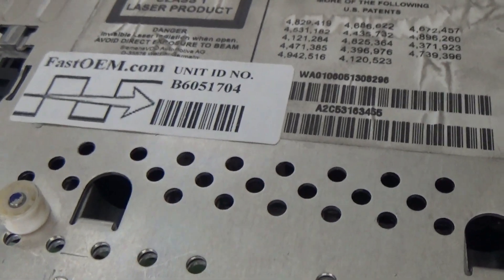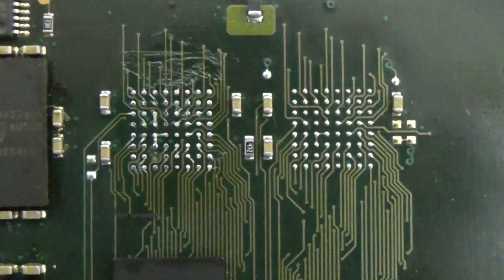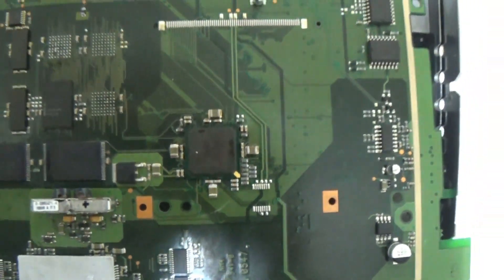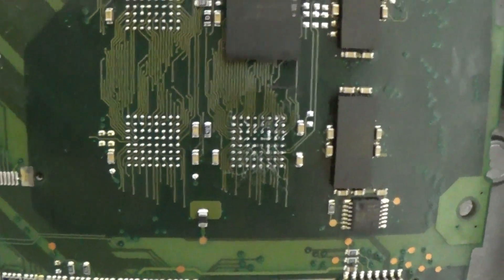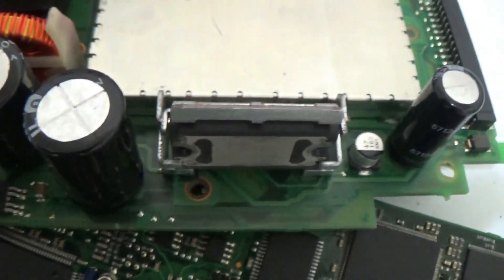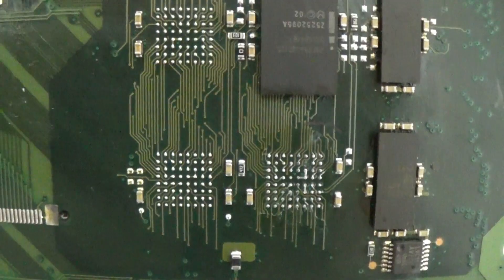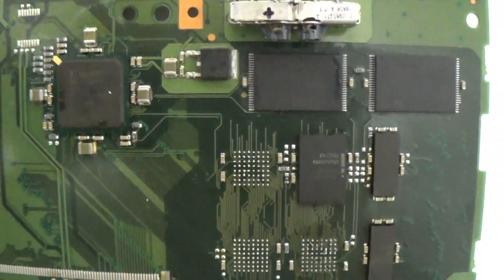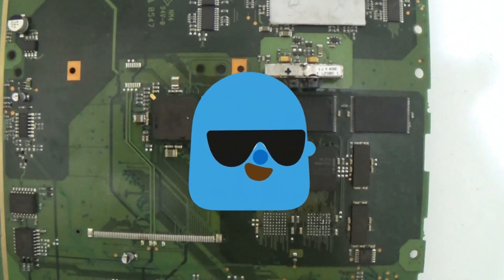BMW CCC UNIT, HOW NOT TO REPAIR AND WHAT NOT TO DO!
WE REPAIR BMW CCC UNITS PRETTY SUCCESSFULLY WITH 80-90% SUCCESS RATE IF NOONE TOUCHED IT. IN THIS VIDEO I WANT TO SHOW YOU OUR "COMPETITOR" JOB, THEY DID. THIS IS TOTAL LOSS FOR THE MAIN BOARD, PLEASE DON'T TRY IT!
IT TAKES ROUGHLY 7-8 HOURS TO REPAIR AND UPDATE ONE CCC UNIT, THAT'S WHY ITS NOT A SIMPLE DIY AND NEEDS AT LEAST 3-4K$ IRDA EQUIPMENT AND PARTS OF COURSE.
LOTS OF PLACES OFFER THIS REPAIR BUT MANY DO IT RIGHT, AND VERY FEW UNDERSTAND HOW THIS UNIT WORKS!
PLEASE DON'T TRY:
-POWER SUPPLY CAPACITOR "TRICK"
-CONSTRUCTION HEAT GUN "REFLOW" TRICK
-OTHER WEIRD FORM SUGGESTIONS LIKE BATTERY REPLACEMENTS ETC

PROBLEM IS IN THE MOTHERBOARD ITSELF AND HAS NOTHING TO DO WITH POWER SUPPLY MODULE.
AFTER OUR REPAIR, CCC UNIT SHOULD LAST 3-5 OR MORE YEARS, WE ELIMINATE FACTORY DESIGN FLAW, SO IT WILL LAST LONGER, THAN "NEW" UNIT FROM BMW (THEY LAST 1-2 YEARS).
THERE IS NO BRAND NEW UNITS EXIST, ALL NEW UNITS ARE REFURBISHED BY BMW, SO ITS NOT NEW. PRODUCTION OF THESE UNITS WAS ENDED IN 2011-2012.